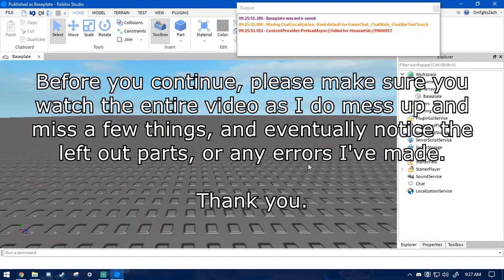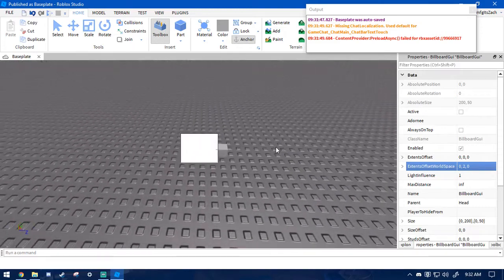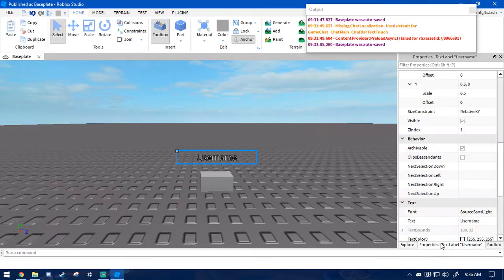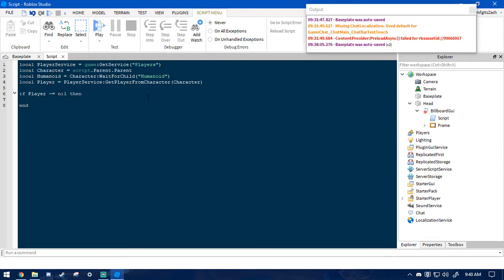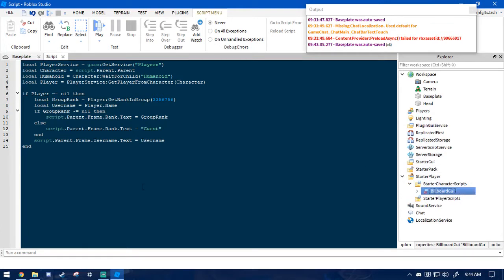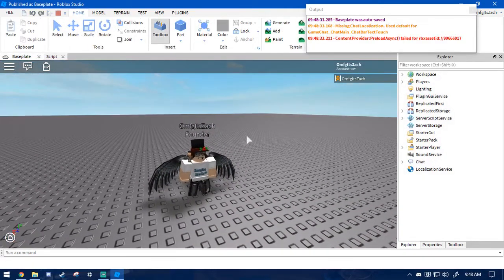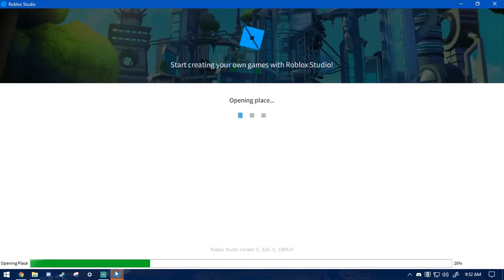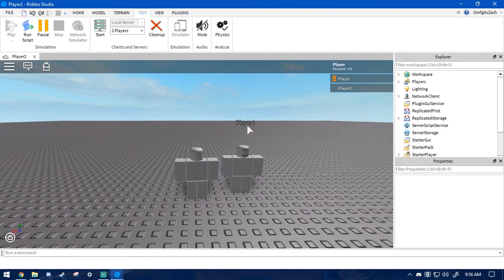[ROBLOX] [How-To] Overhead GUI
▼ View the Description! ▼

If you want to update the Rank/Role every-so-often, here is a pastebin with a WHILE function.
It's better to leave the default delay as ROBLOX doesn't update changes from ROBLOX to GAMES as fast as we expect.